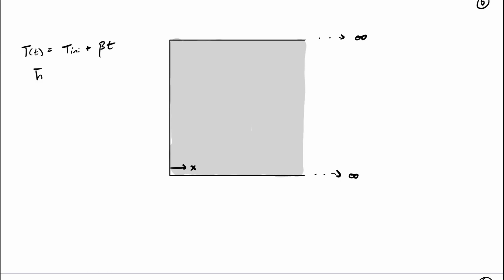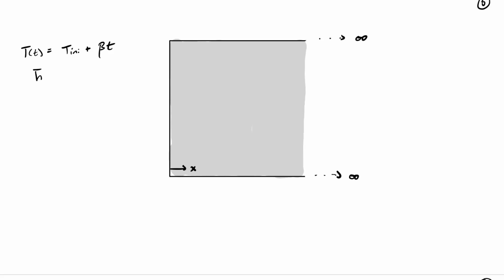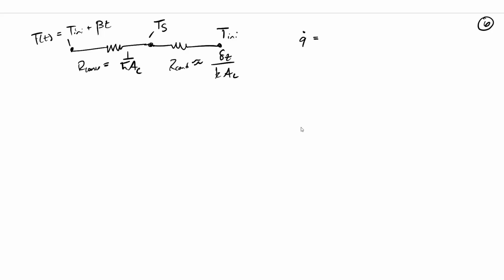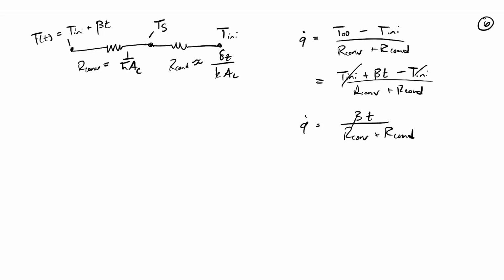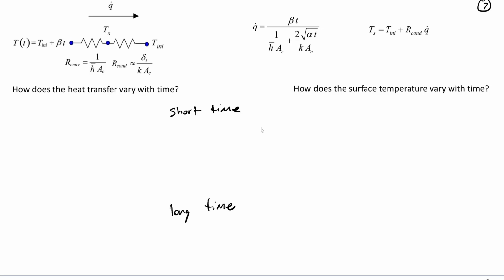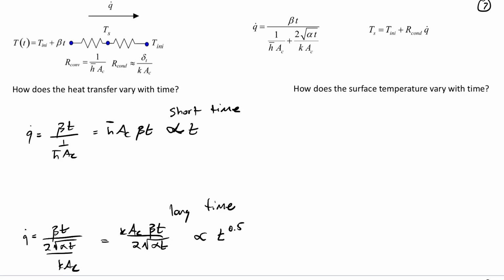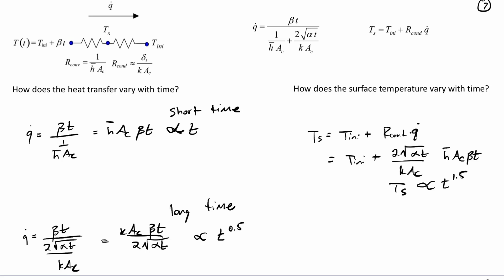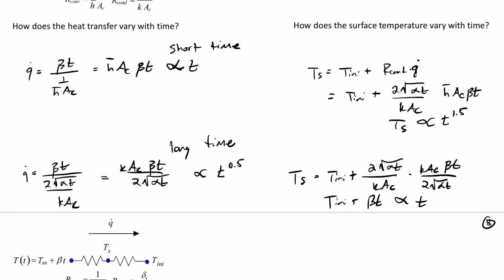ME564: Lecture17 - Part 3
Introduction to solving non-steady-state problems with 1D conduction using the Laplace transform approach. A conceptual resistance model is developed to predict solution behavior.